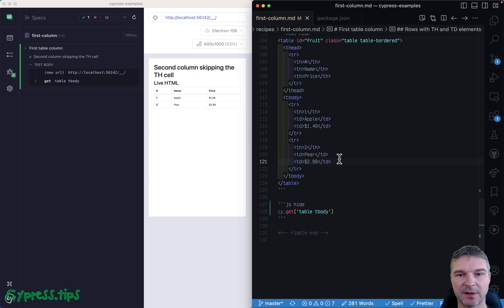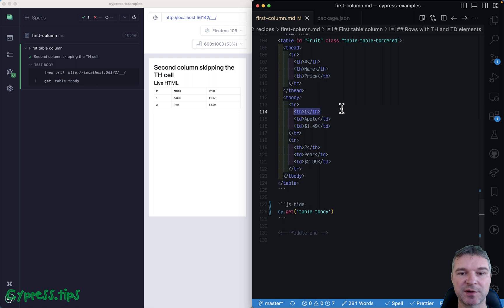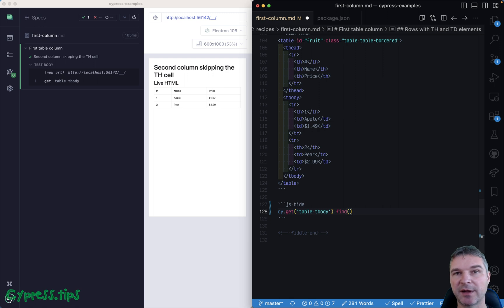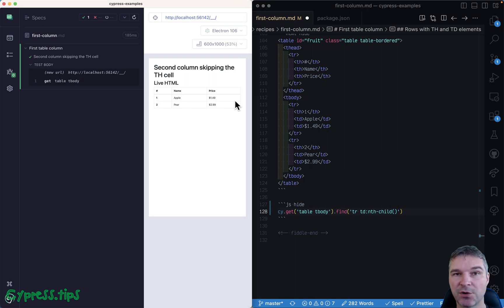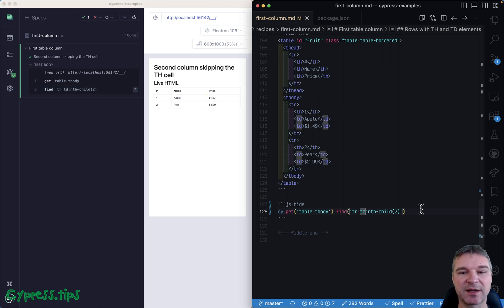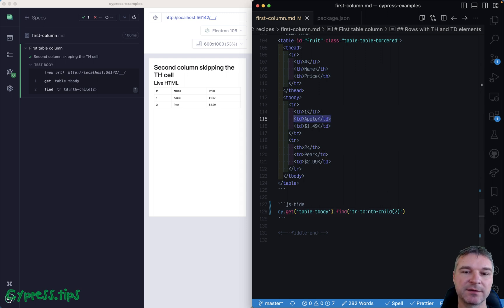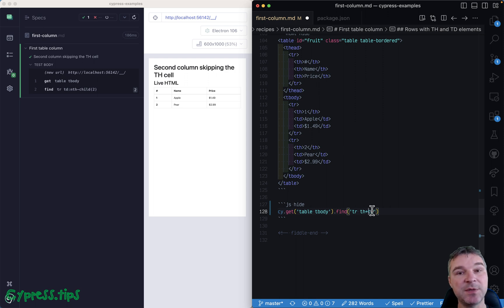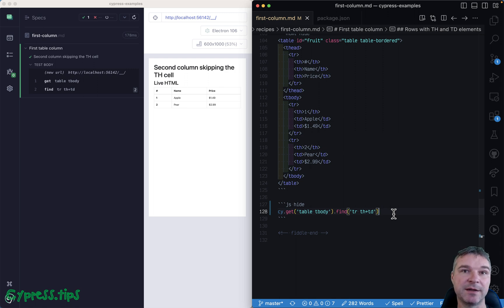Adjacent Sibling CSS Selector Combinator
Imagine we need to find all TD elements that follow TH elements. We can use the "Adjacent sibling combinator" CSS selector "+" to do so.
cy.get('table tbody tr th+td')